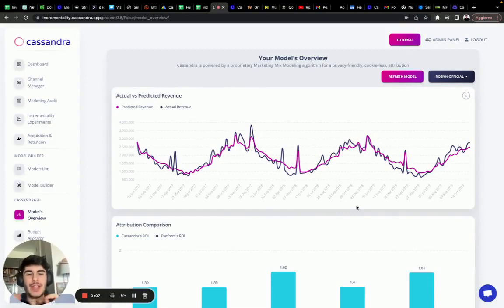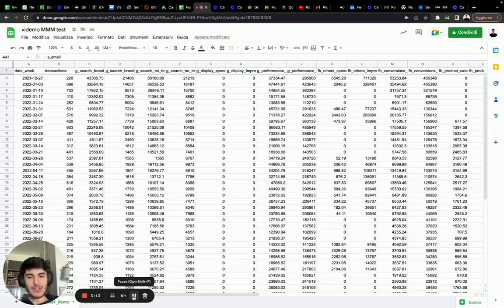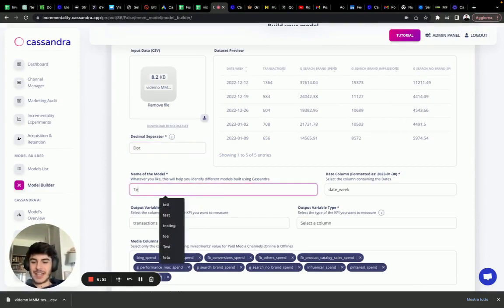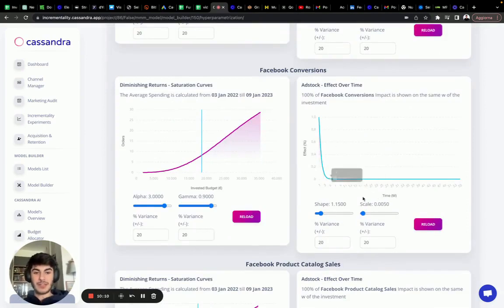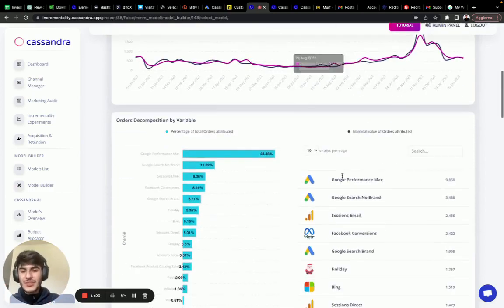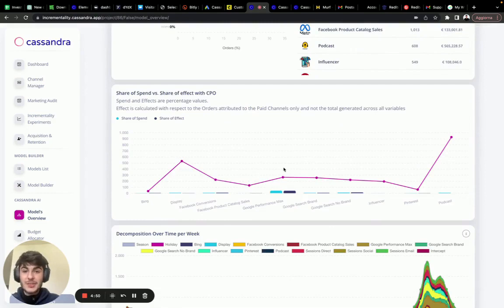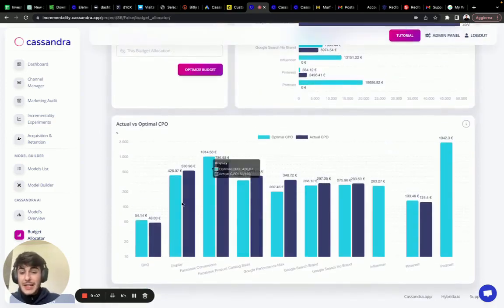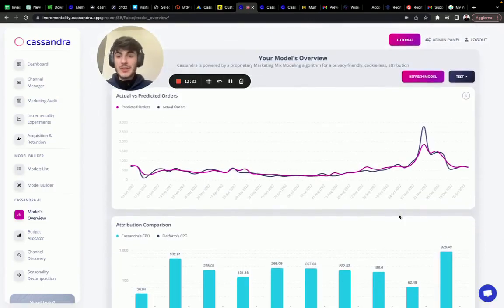Tutorial on a Complete Marketing Mix Modeling Project using Cassandra Free MMM builder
Hi in this video I’m gonna teach you on how to run a Marketing mix Modeling Project using Cassandra Free MMM builder

The episode is structured as:

0:00 intro to the MMM project
0:35 How to structure a Marketing Mix modeling Dataset
3:16 Exploration Analysis
5:29 Get Started with Cassandra MMM builder
7:10 Defining Adstock and Diminishing returns
9:29 Start the training of your Marketing Mix Model
10:30 Choosing the right Marketing Mix Model
14:00 Decomposition MMM analysis over time
16:00 Marketing Mix Modeling Budget Allocator
18:00 Diminishing Returns and Adstock Analysis
19.00 Seasonality analysis
19:45 Try it for Free